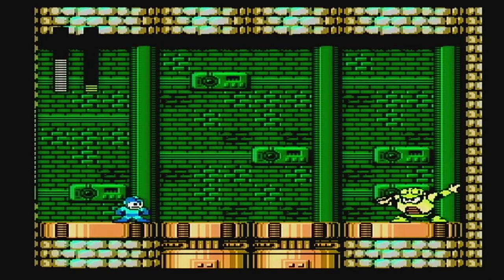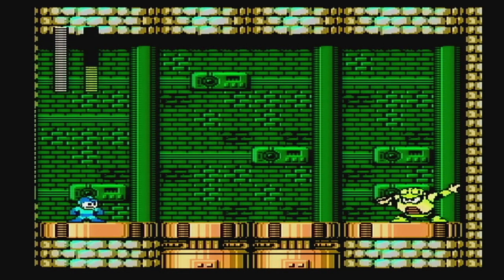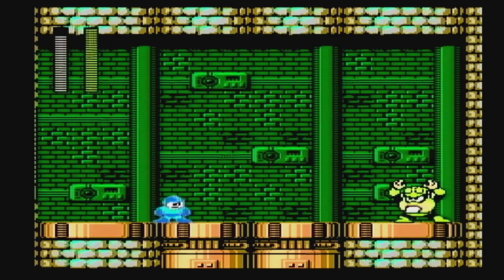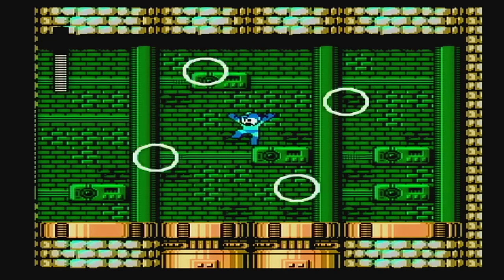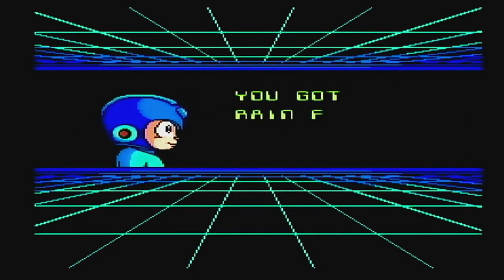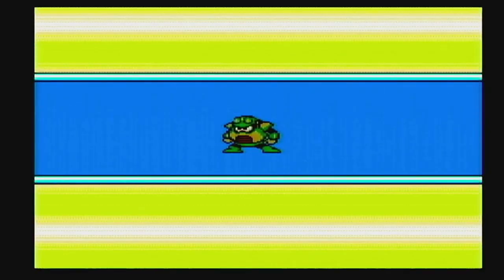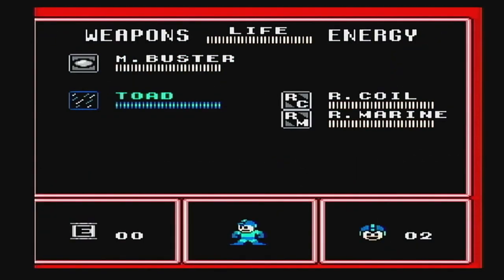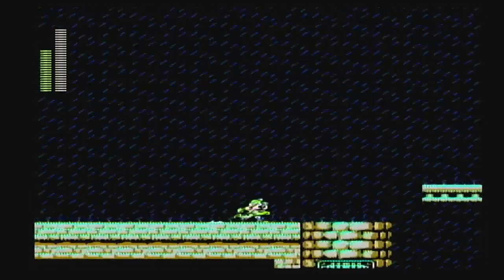Rain Month, Day 16: Toad Man (Mega Man 4)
We're going back to the classic Mega Man series today. The Robot Master to challenge today is Toad Man, an amphibian bot that can summon rain.